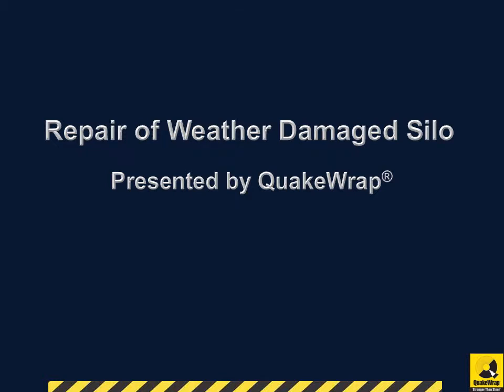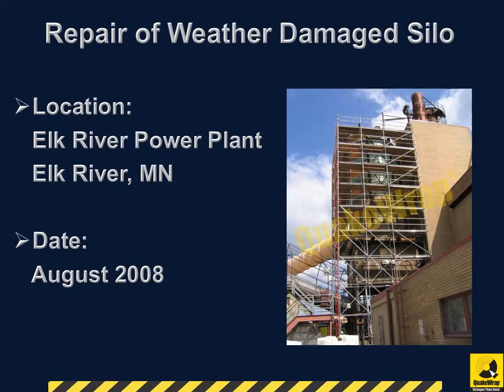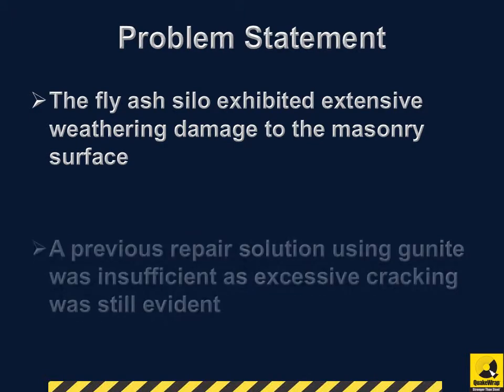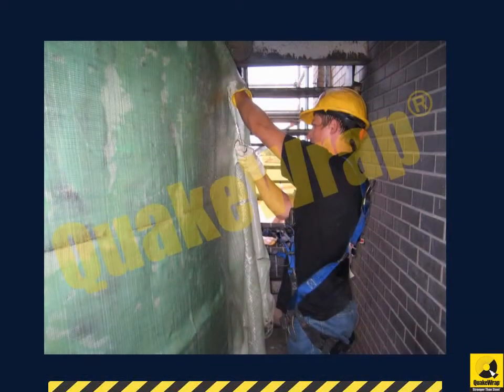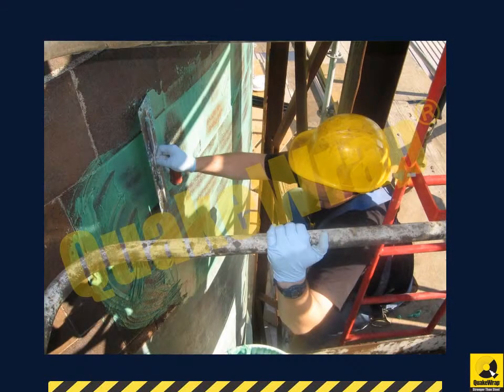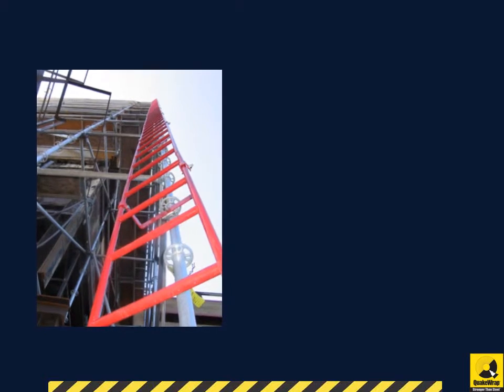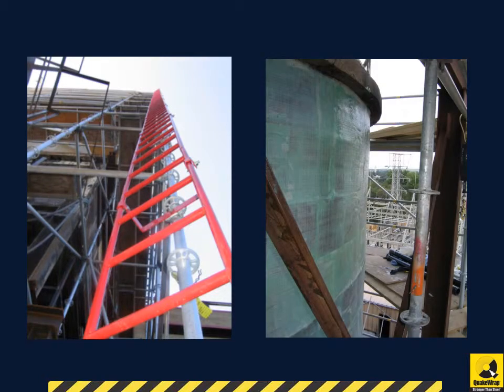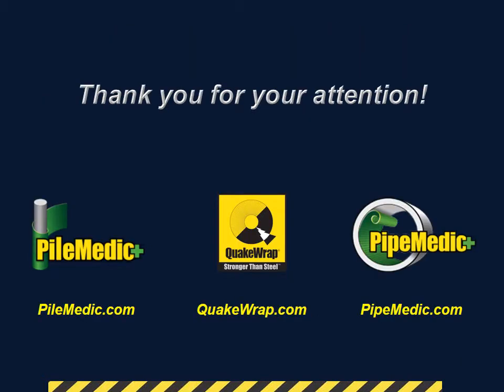Repair of Weather Damaged Silo with FRP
The fly ash silo exhibited extensive weathering damage to the masonry surface. A previous repair solution using gunite was insufficient as excessive cracking was still evident, but FRP retrofit was able to successfully repair the silo surface.